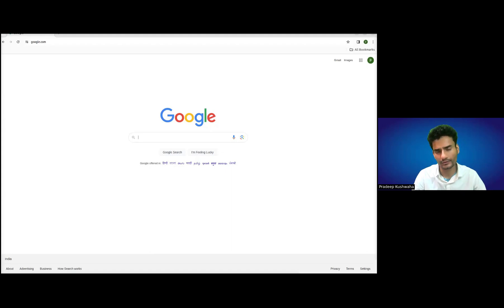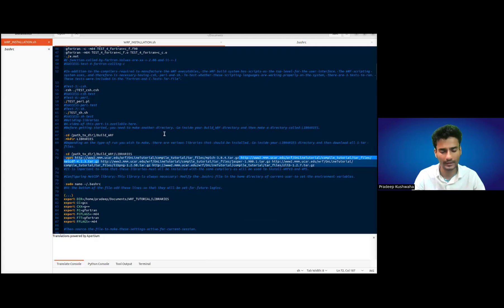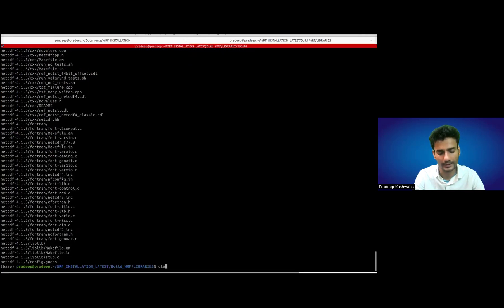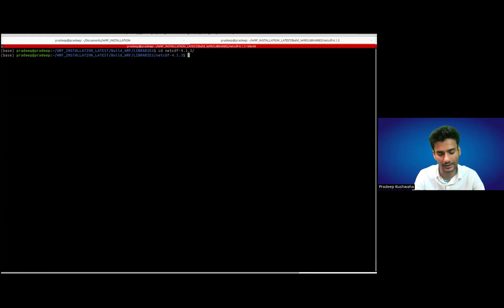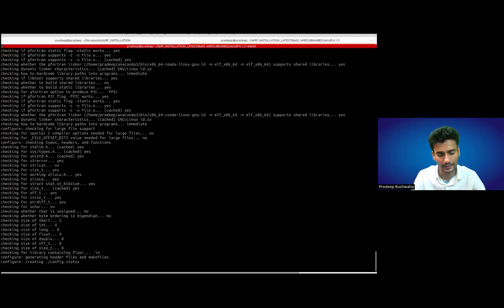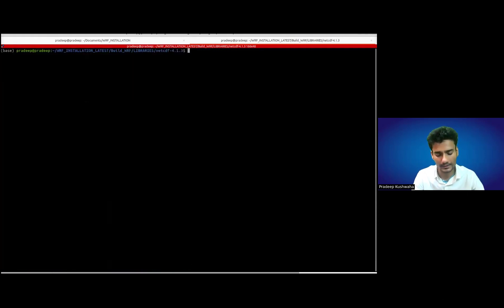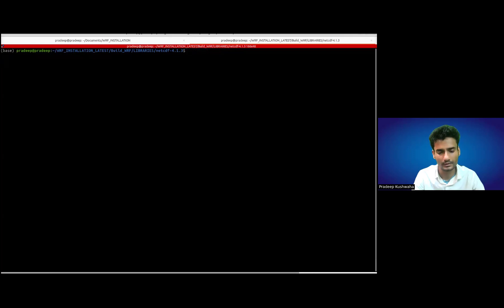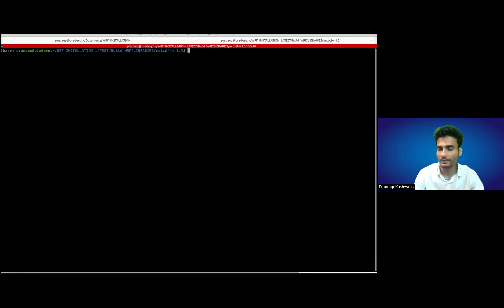WRF Installation Part-3 | Download and Install NETCDF Library | Guide | WRF Model Tutorial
Welcome back to our comprehensive series on installing the Weather Research and Forecasting (WRF) Model! 🌦️🌪️

links to download the PDF and text file which i used for the tutorial.

In this third installment, we delve into the crucial steps for downloading and installing external libraries  NetCDF in a Linux environment to ensure a smooth and successful installation of WRF. Whether you're using Ubuntu or another Linux distribution, this video is your go-to guide for all the necessary preparations.

What You'll Learn:

- **Essential Software & Libraries:** We'll start by listing the essential software and libraries needed for WRF. This includes compilers, libraries, and other tools that are crucial for a successful installation.
- **Installation Walkthrough:** Step-by-step instructions on how to install each software and library. We'll cover common pitfalls and how to avoid them.
- **Verification Techniques:** Learn how to check if the installations were successful. We'll go through some simple commands and tests to verify each component.
- **Server Environment Tests:** We'll guide you through several tests to ensure your Ubuntu or Linux environment is perfectly set up for WRF. This includes checking system compatibility and performance benchmarks.

Who Should Watch:

- Meteorology enthusiasts
- Climate researchers
- IT professionals working in environmental sciences
- Students and academics in atmospheric sciences

Why This Video is Essential:

Setting up your Linux environment correctly is a critical step in the WRF installation process. This video ensures you have all the necessary tools and knowledge to move forward with confidence.

Stay Tuned:

Your journey to mastering WRF installation is just a click away!

Share Your Thoughts:

Have questions or insights about setting up Linux for WRF? We love hearing from our viewers and are here to help.